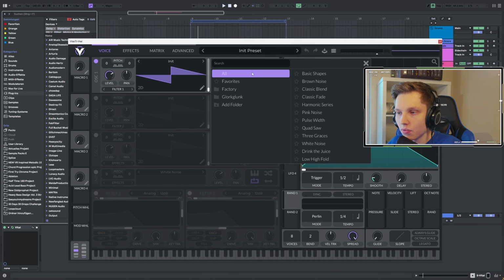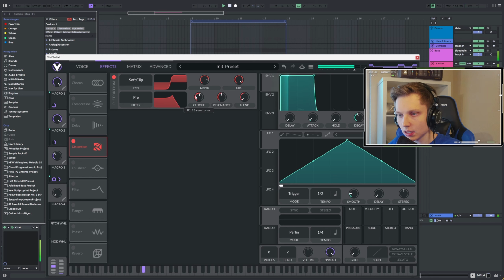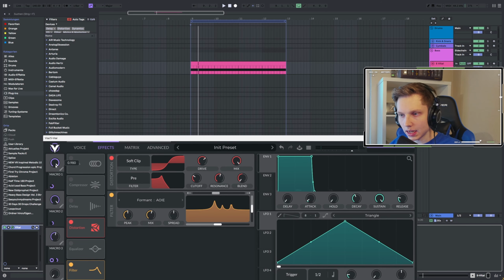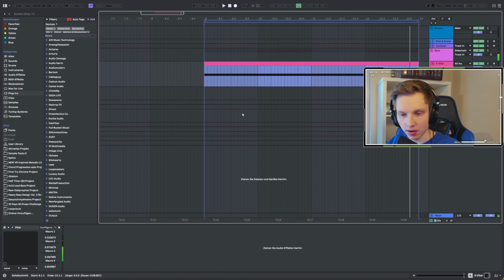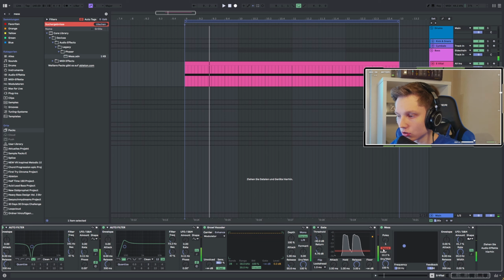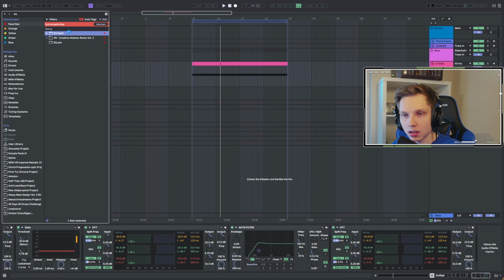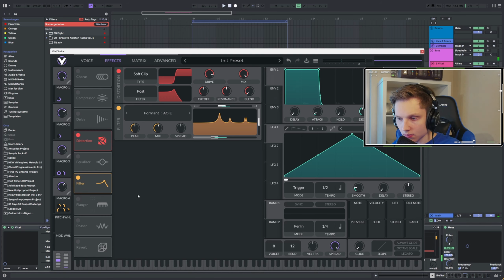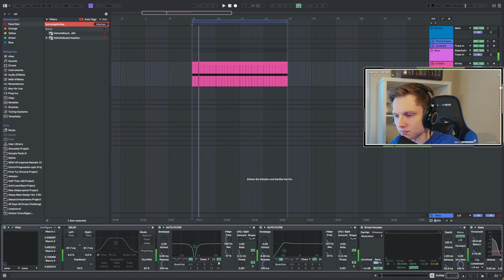The ULTIMATE SKRILLEX Growl Tutorial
Many of you requested this video!
I've seen plenty of growl videos already. I collected all that knowledge and I applied it to my go-to growls which I'll be making step by step in VITAL in this video! I will also be using plenty of Ableton stock devices and the Spectral Compressor by Nasko!